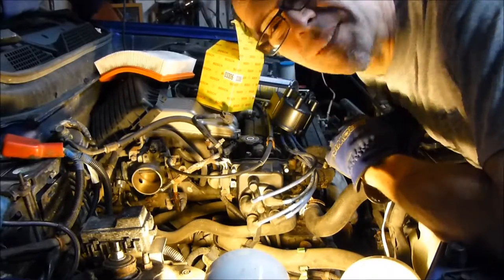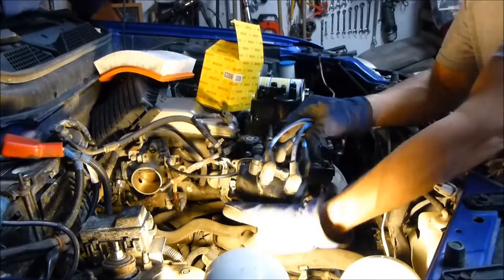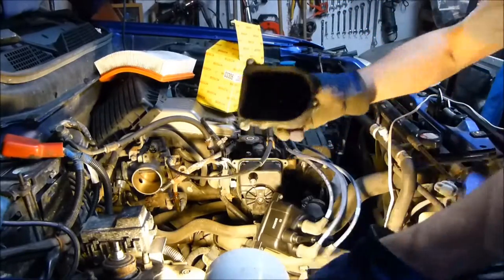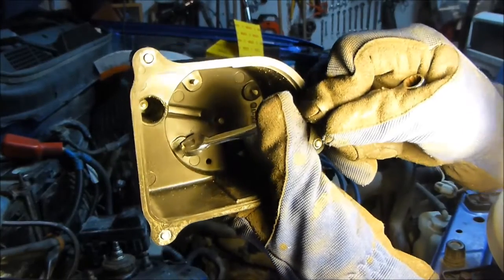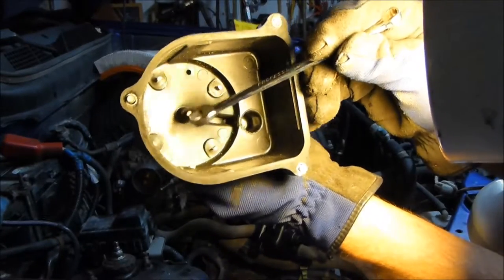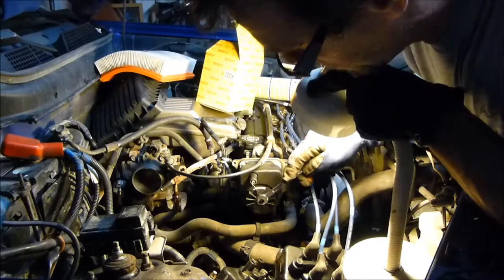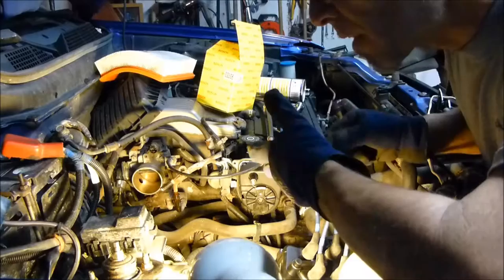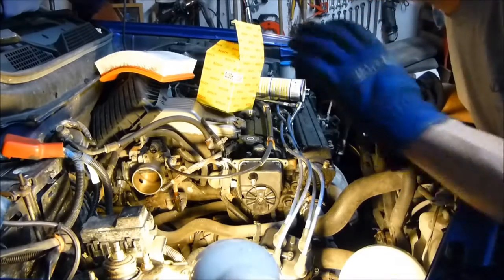Diy Change your Distributor cap, How to make your car run smooth again #59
Hi in this video I`m working on a Honda CR-V 2001, VTEC 2.2 liter engine. The distributor cap and rotor have been in this car for the last 1000 km eee and needed to be replaced, the engine was idling unsteady from 600 rpm to 900 up and down and turned a few more turns than before to start.

I'm not a mechanic,This movie is for entertainment only, I'm just a regular grease monkey
Here is 5 links to more videos like this style :)

This video was filmed with a Panasonic DMC-ZS20,
Edited with windows movie maker
Thumbnail by Picmaker.com
I have a new video up loaded every Friday at 7pm.